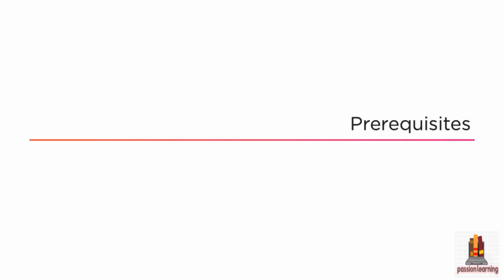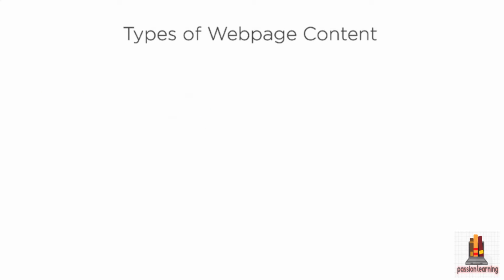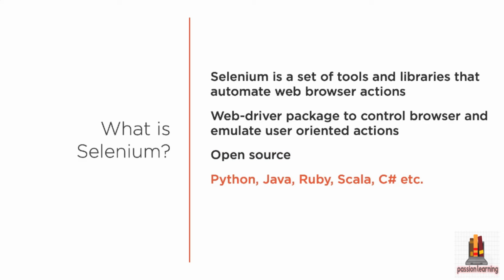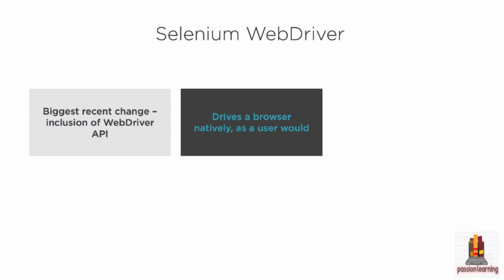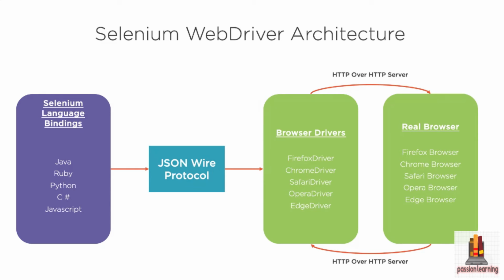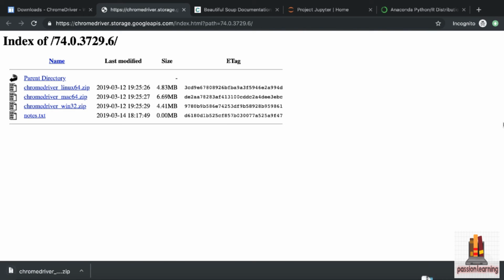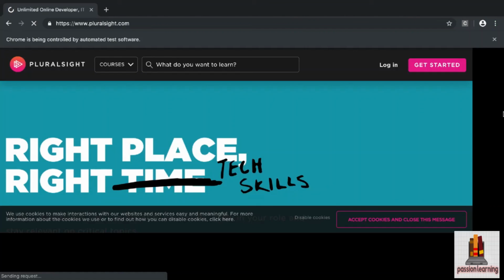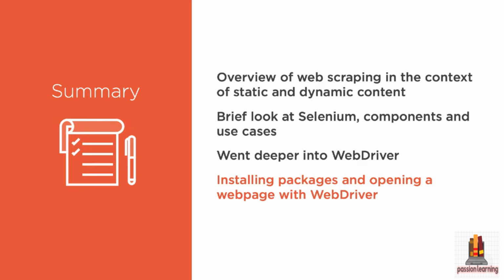2 Exploring Selenium with Python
They say data is the new oil, and given what you can do with high-quality data, you'd be hard-pressed to disagree. There are many ways to collect data, one of which is extracting oodles of data swimming around in the form of websites. That is exactly what this course, Scraping Dynamic Web Pages with Python and Selenium, aims to teach. First, you are going to look at how to scrape data from dynamic websites. The main tool used is Selenium, and the course starts off by exploring that. Next, you will move on to the specifics of it, starting with opening a webpage using a web driver. Then you will learn to identify and locate dynamic elements in a webpage and hand the page source over to beautiful soup. Finally, to round off the course, you will explore the common challenges you will face and methods to increase scraping efficiency. When you are finished with this course, you will be able to combine Python, Selenium, and Beautiful Soup to extract data from any dynamic webpage.
scraping dynamic web pages python selenium, scraping dynamic web pages with selenium.